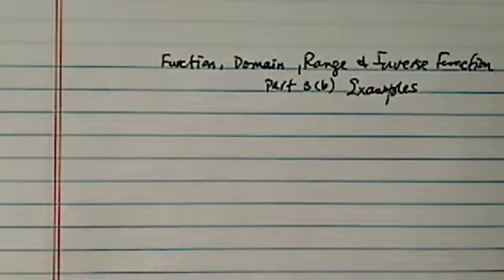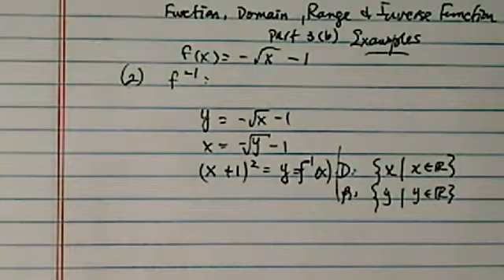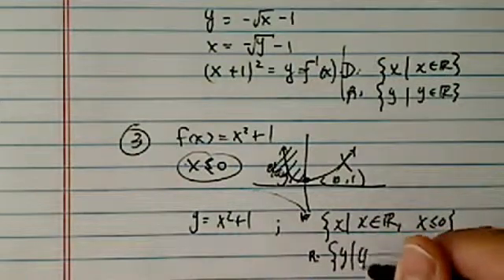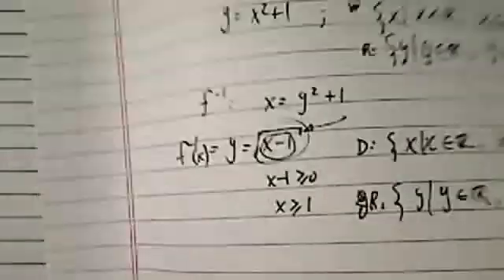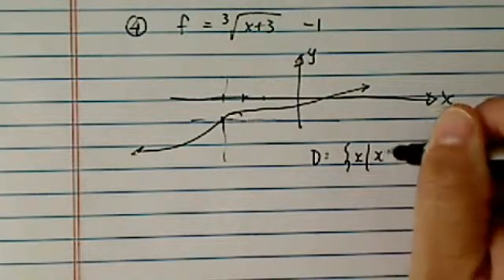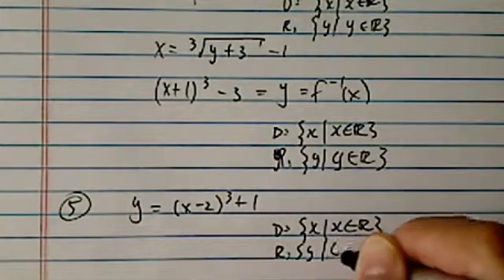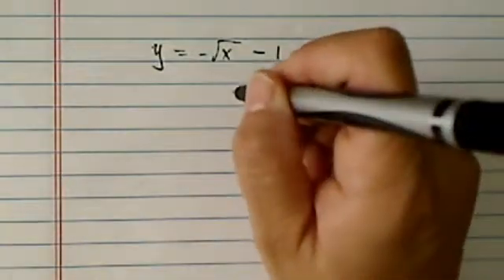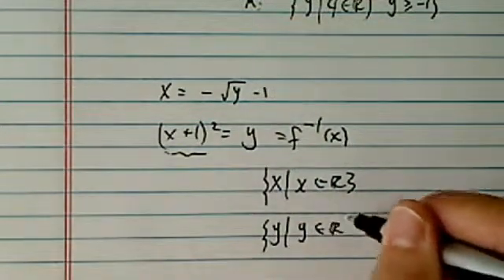*^Domain, Range of f(x) and f^-1(x): Five Illustrating Examples (Part 3b)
function, domain, range and inverse function
part 3 of 3: examples (continued exampled)